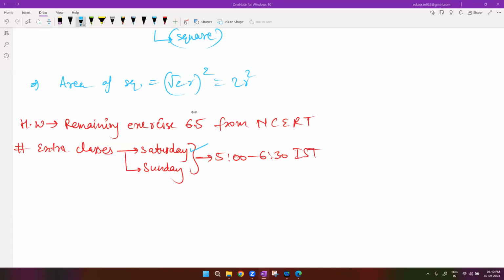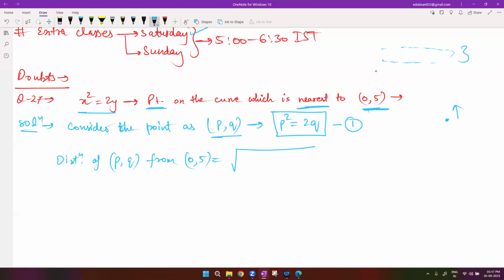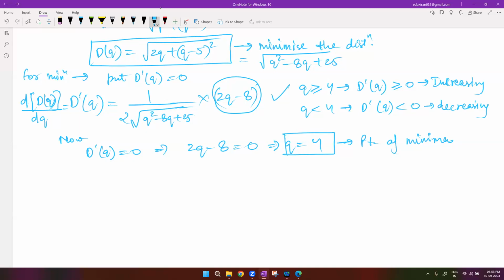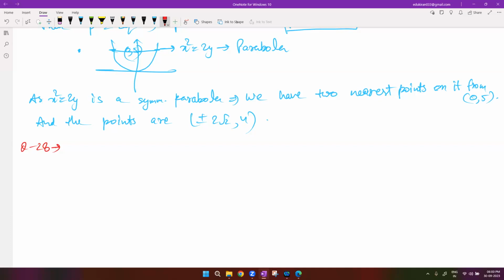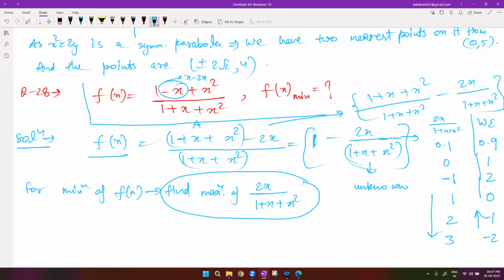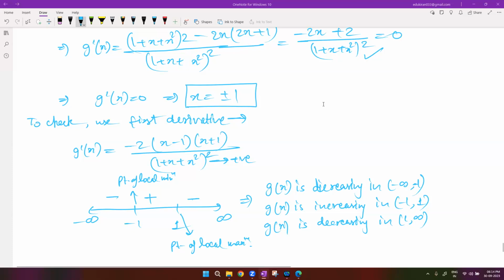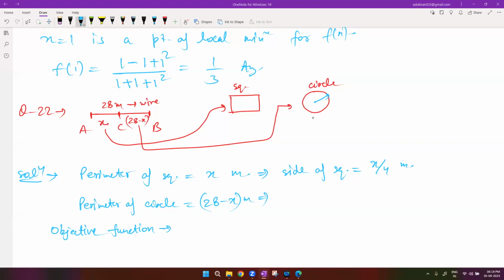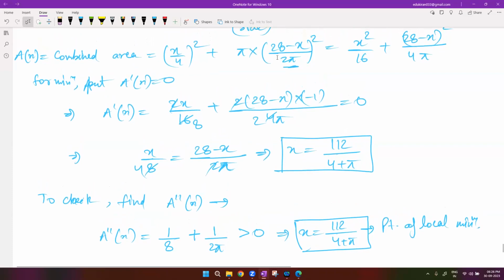Learnivio | Math Lect 12th M1 30-09-2023